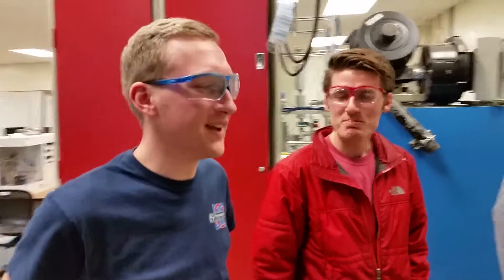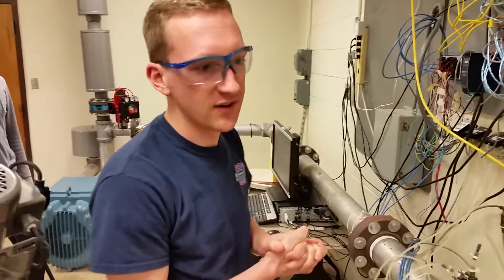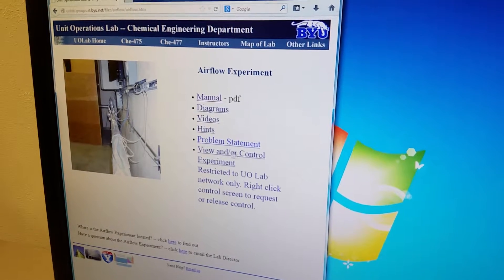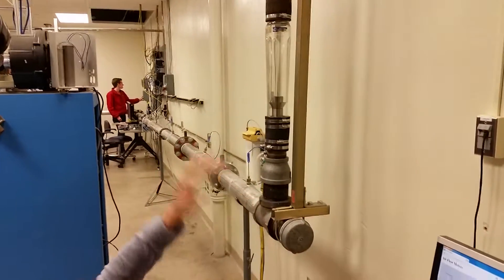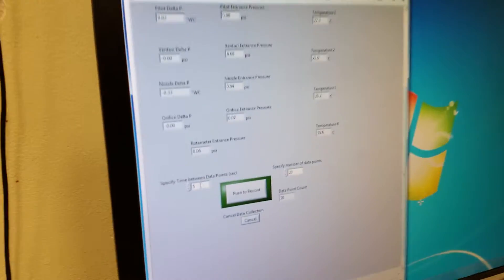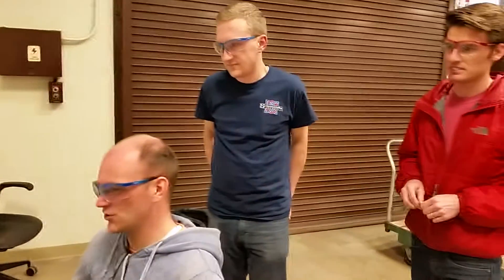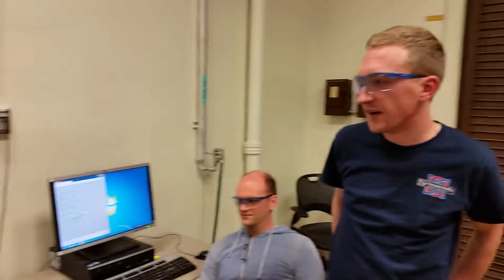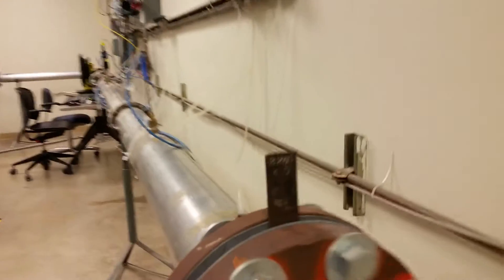Flow Meter Basics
Flow meters are ubiquitous in the process industry. Orifice, venturi, Coriolis, and others have expected accuracy and range of operation. This lab investigates the accuracy of various flow meters.